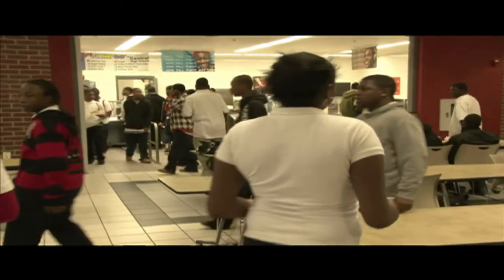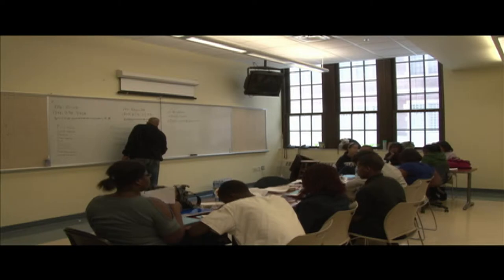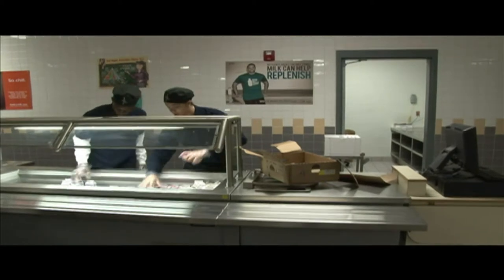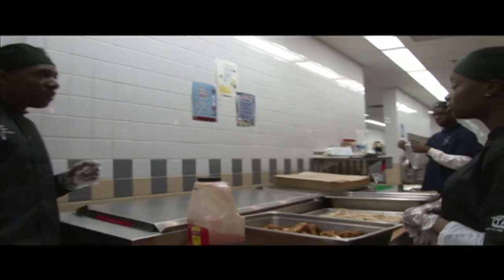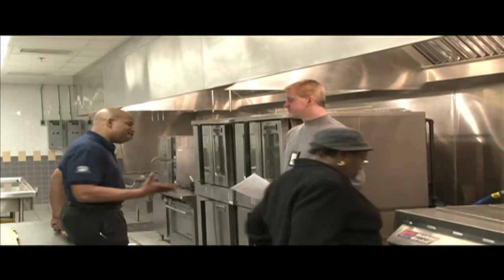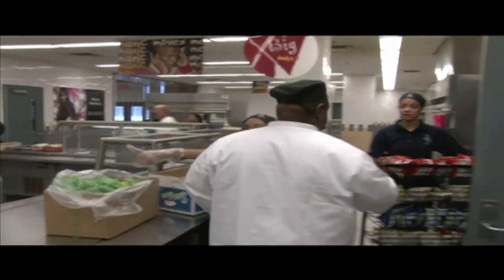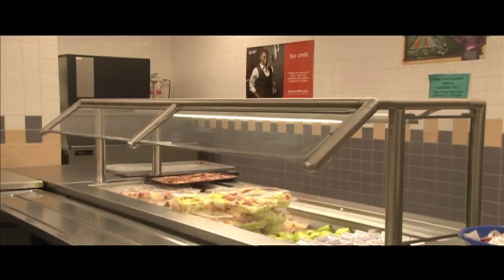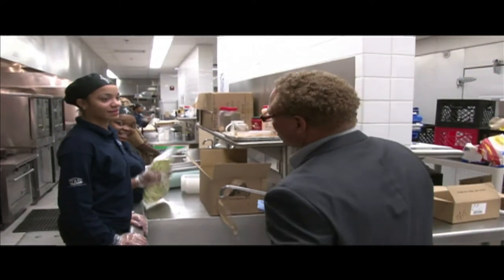The Apprentice Program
TAP Promotional Video
Produced and Edited by D'Mara Brooks
Camera by D'Mara Brooks and Scout